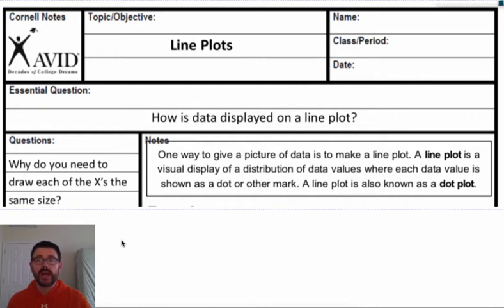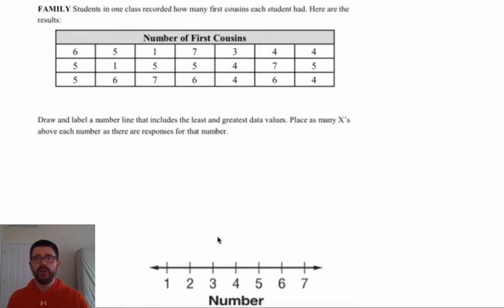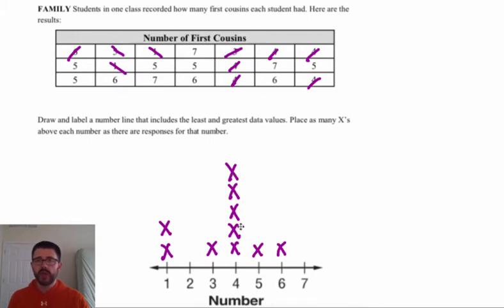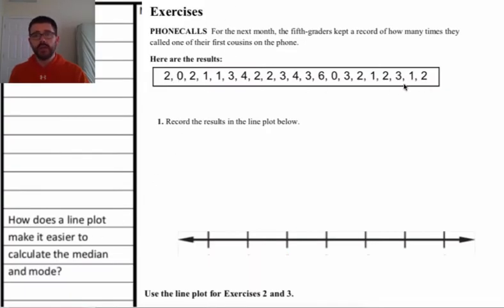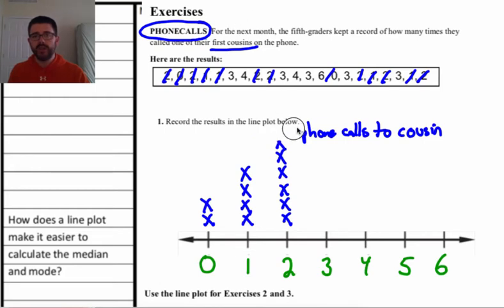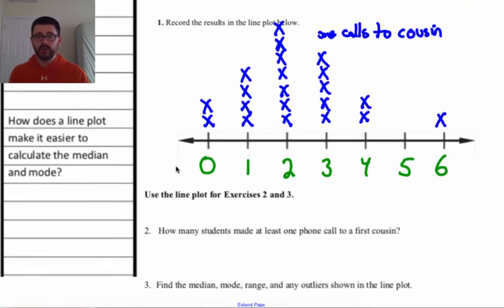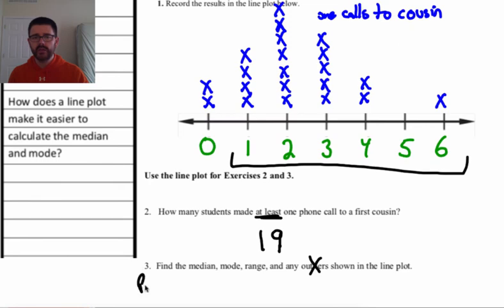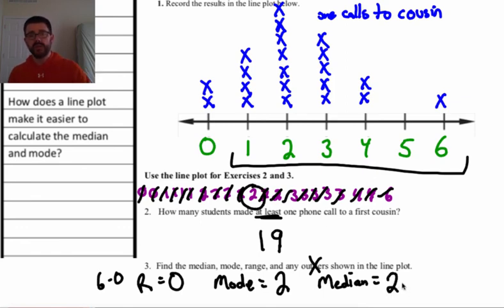2020 Line Plots video